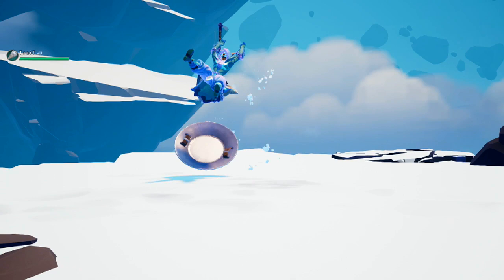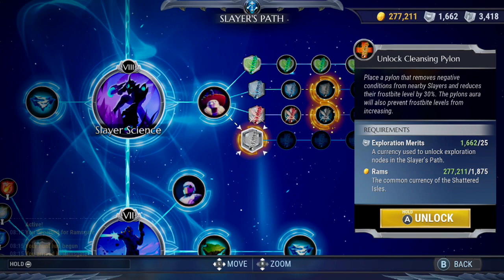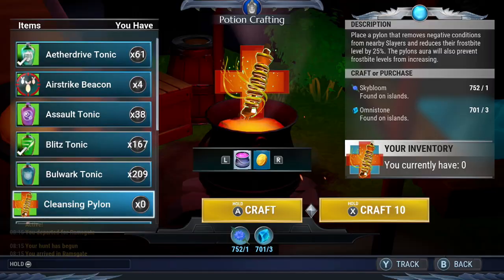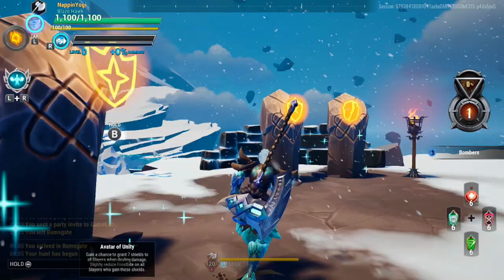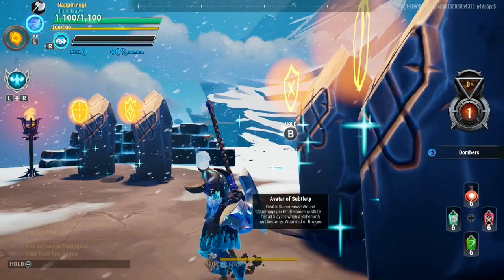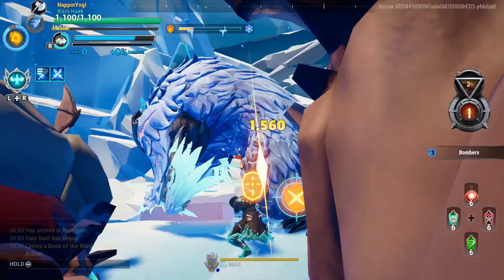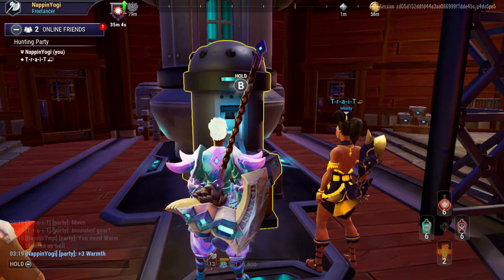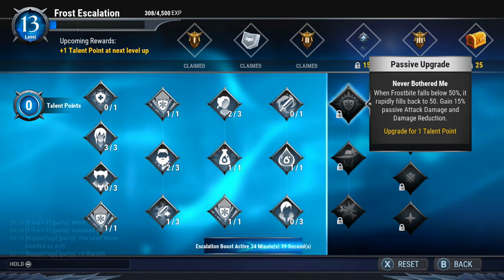How To Beat Frostbite in the Dauntless (Dauntless Frost Escalation Frostbite)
How to beat Frostbite in the Dauntless Frost Escalation by using Avatar abilities, cleansing pylons, Linnear Silver's Boons and Frost Escalation amps.

Dauntless Frost Escalation Features:
- Fight off the chilly frostbite status effect in Frost Escalation.
- Face new Deepfrost Behemoth variants.
- Power up your Escalation runs with avatar abilities.

Frost Escalation Frostbite:
You will need to actively manage your frostbite level during Frost Escalation runs. You can view your frostbite level in the meter to the right of your health and stamina bars.

The frostbite bar starts at 0 (empty). As frostbite progresses, the bar fills up. When your bar reaches the frostbite icon, you will be frozen in place until you (or a teammate) reduce your frostbite level to 75% or less.

Frostbite will accumulate a little faster after each Behemoth encounter you complete.

If you like games that I play on my channel and want to support me, you can purchase the game through my affiliate links;  I get commissions via GreenManGaming for purchases made through links: